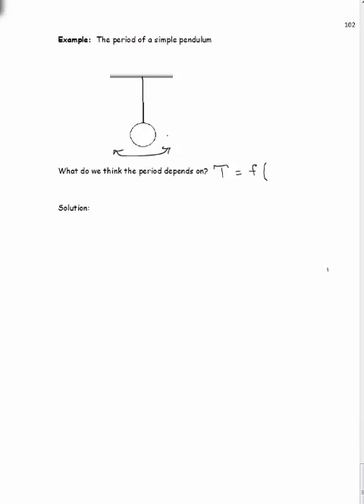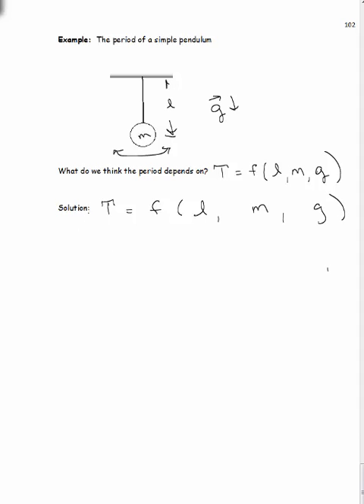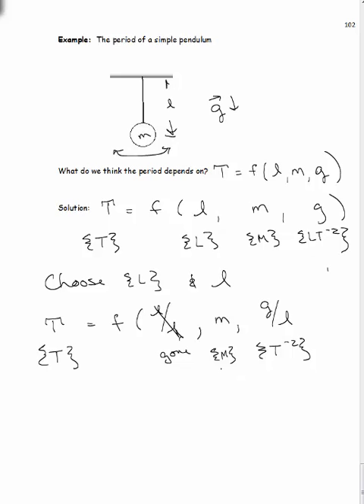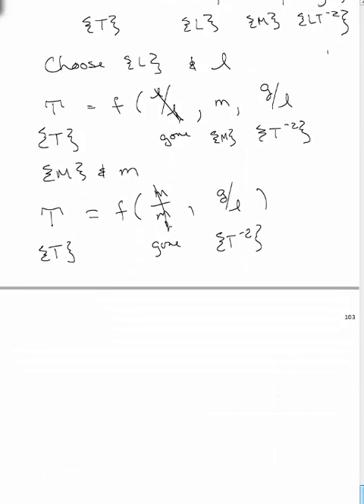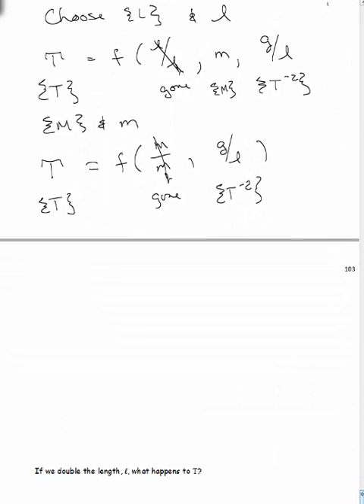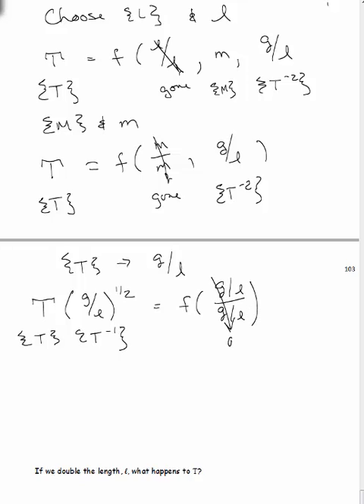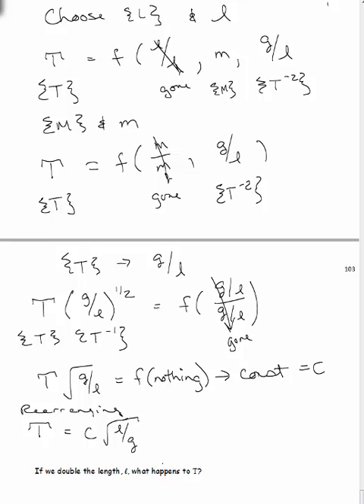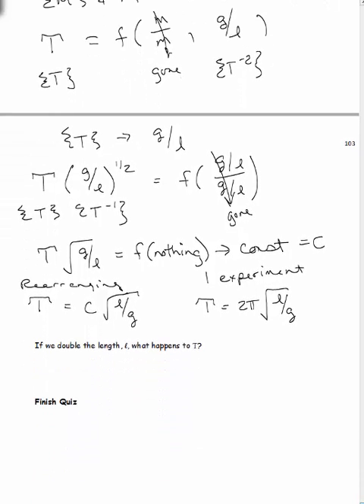Lecture 16 Video 3